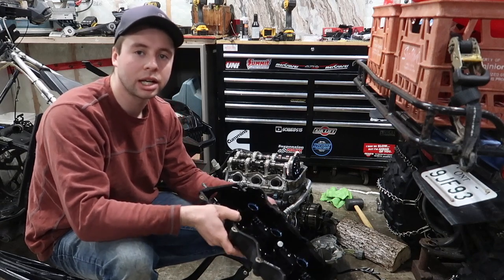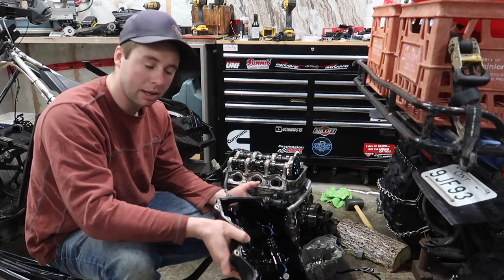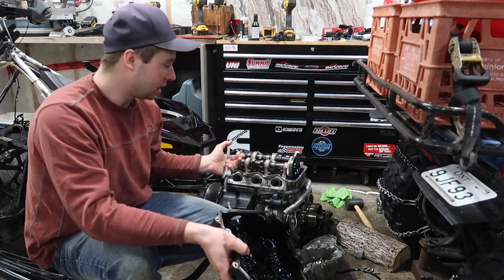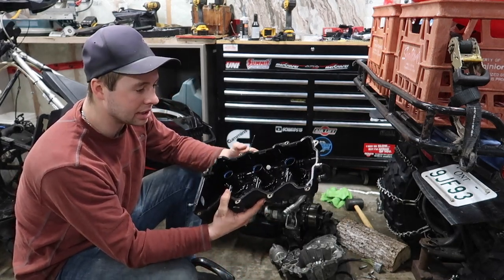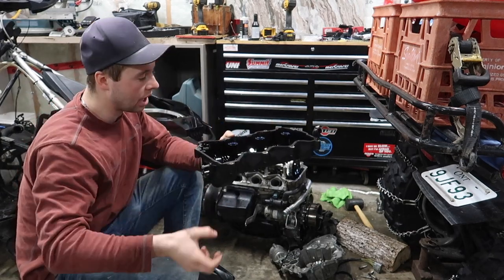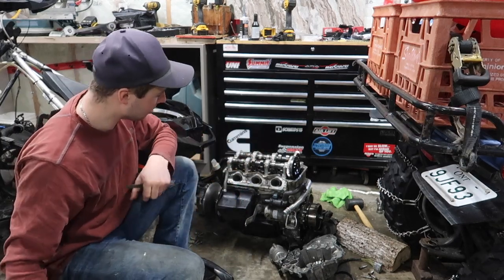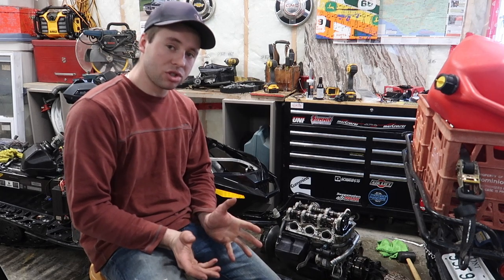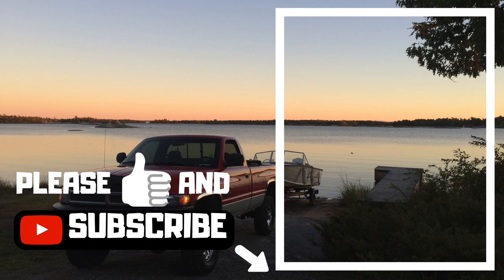Ski-Doo 1200 4-Tec checking Valve Lash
Hey Everyone, had to pull my engine out to replace my stator and i was due for a Valve check/Adjust. I thankfully did not have to adjust anything. Josh

Schneids15
Cummins
How To
Ski doo 1200
Nv4500